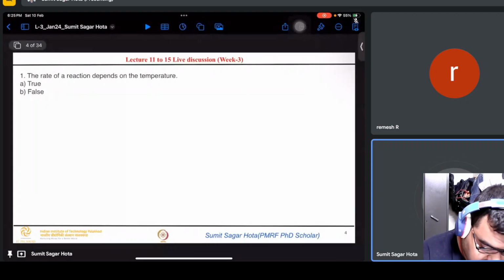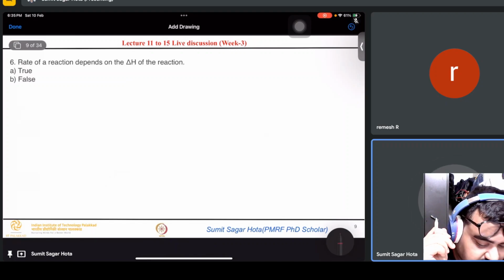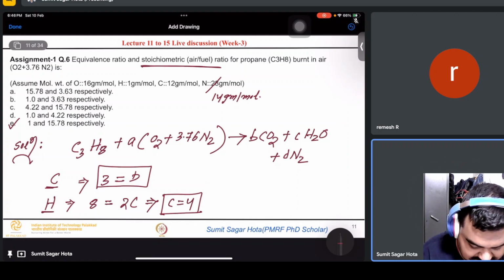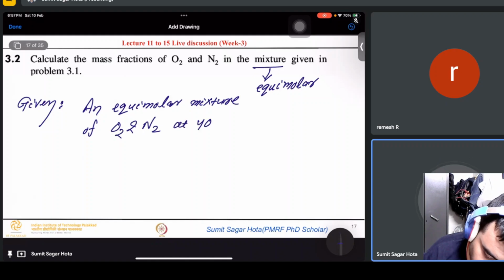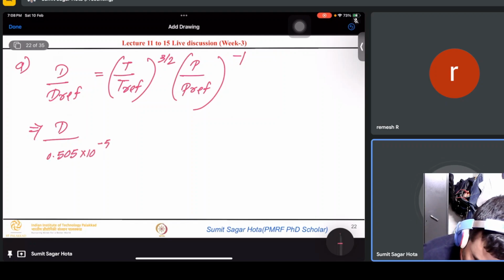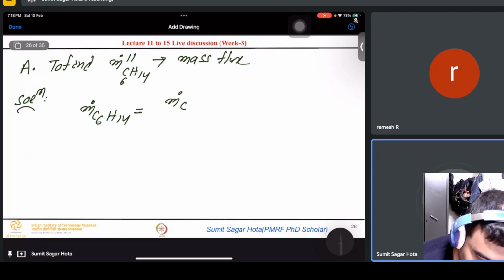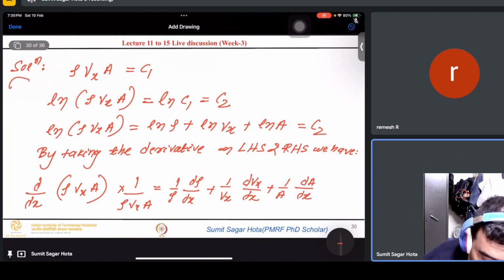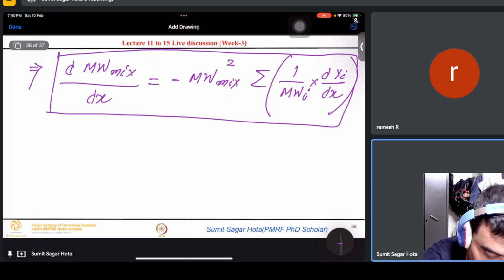Week-3 (Lec.11 to 15 )Turbulent Combustion Theory and modelling Problem-Solving Sessions for NPTEL